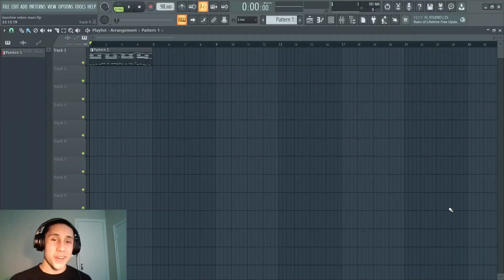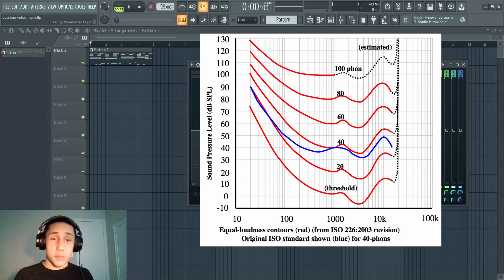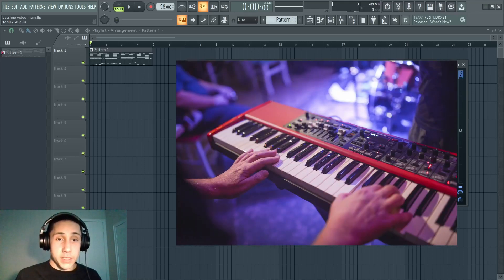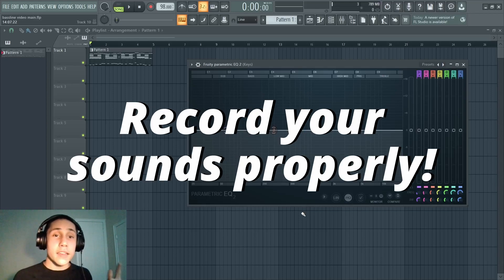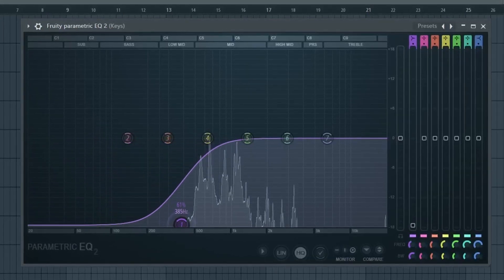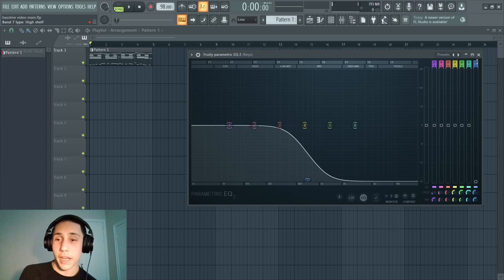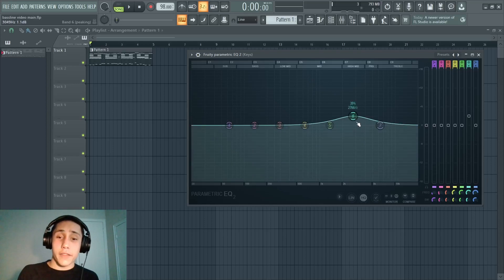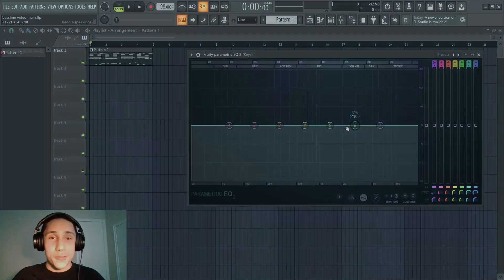How To Use EQ - Mixing 101 (Ep. 1)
This is the first episode in my series titled Mixing 101, where I'll be covering the basics of using effect plugins in FL Studio. In this episode I'm discussing equalization, otherwise known as EQ.

Chapters:
00:00 - Intro
00:47 - What is an EQ?
02:09 - When to Use EQ
04:16 - Demonstration
08:10 - Outro